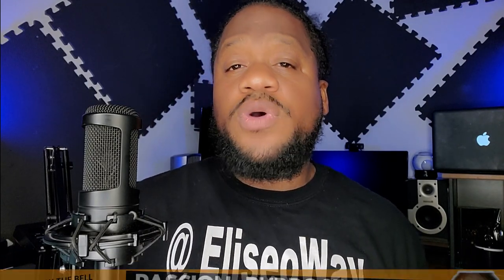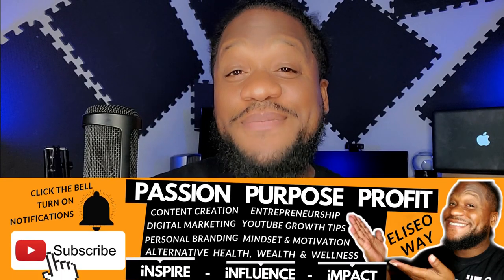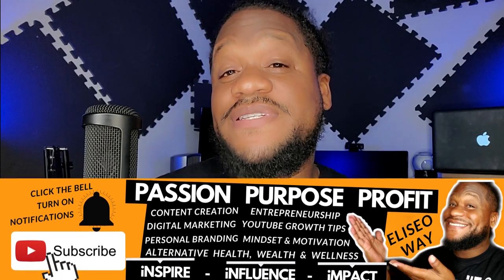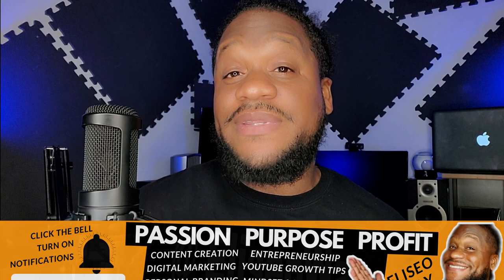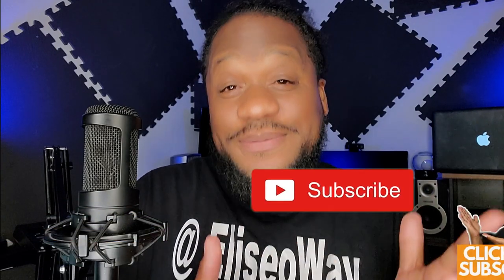HOW TO MAKE YOUTUBE VIDEOS ON ANY PHONE 2020 | 5 EASY STEPS + TIPS | HIGH QUALITY & BUDGET FRIENDLY!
Learn how to make amazing videos on your phone. This video covers all of the most important aspects of making videos with your mobile phone and it doesn't matter if you're on an Android or iPhone, every tip applies to all mobile video makers. In this video Eliseo shares his top tips for producing the highest quality smartphone videos so you can take your filming to the next level. The COMPLETE Guide to getting professional video results with your Android or iPhone.

🚀 My YouTube Set Up & Home Recording Studio

How to Make (PROFESSIONAL) Videos with your Phone // Wondering to make YouTube videos with your phone? In this video I’ll show you how to make a great video using just your phone!! From lighting to audio to framing, all you need is your phone to start making videos. From vlogging to brand videos to